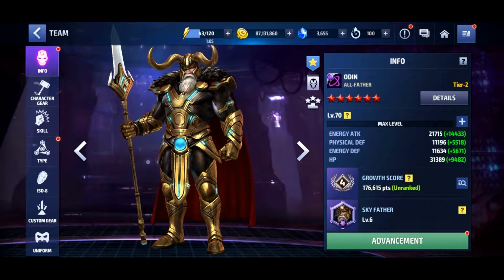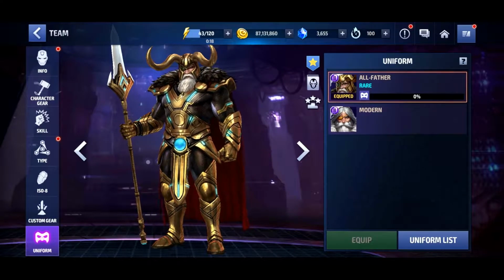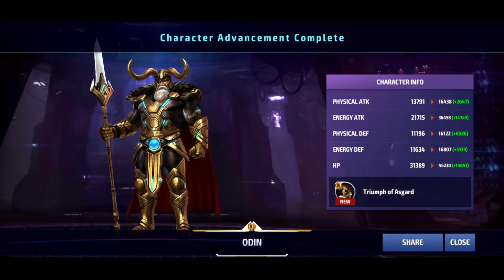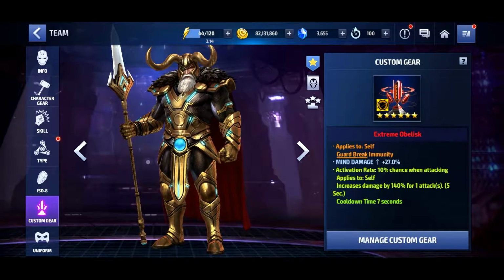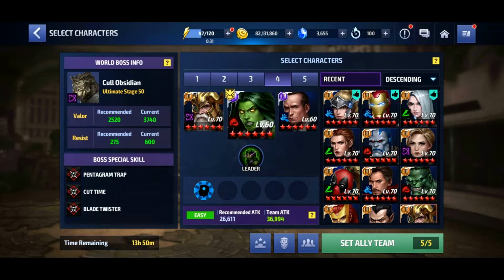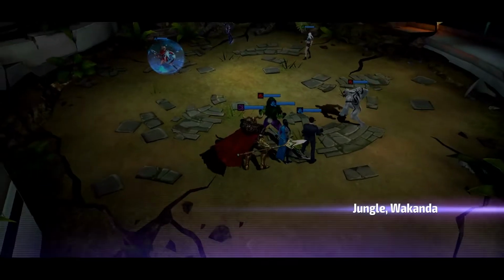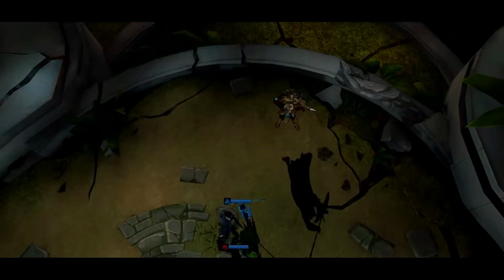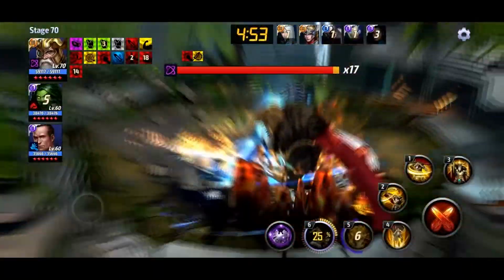Odin to Tier 3! First Impressions (Marvel Future Fight)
Finally taking Odin to tier 3 after getting his potential.